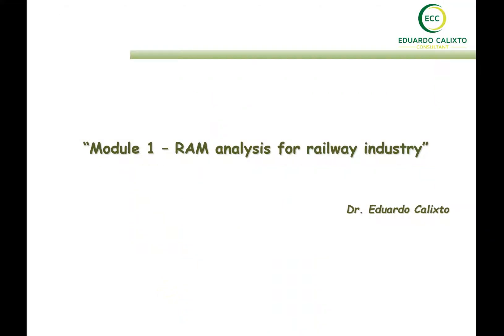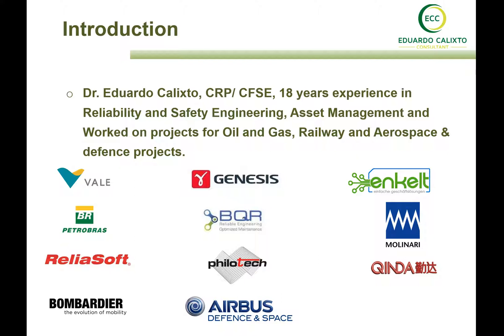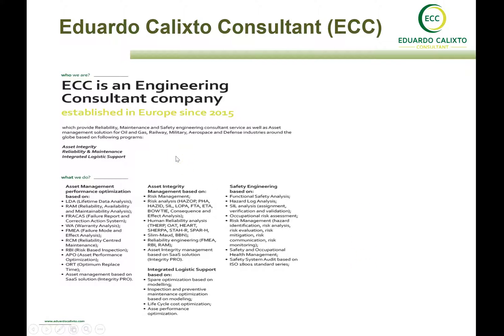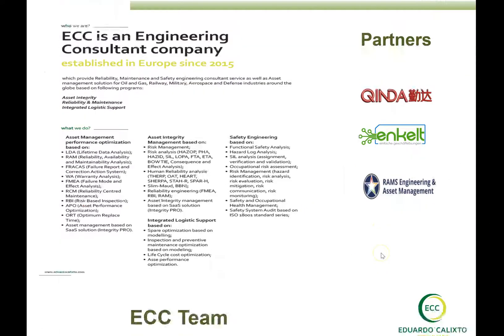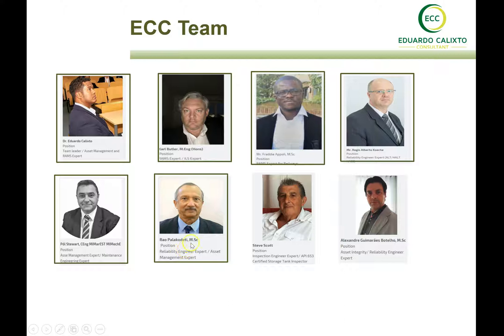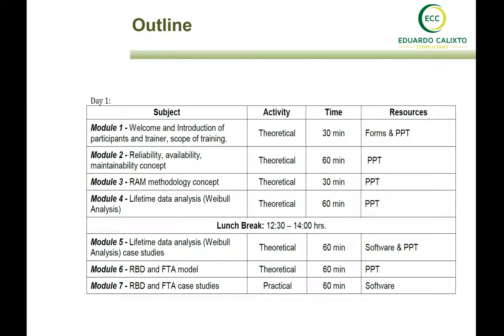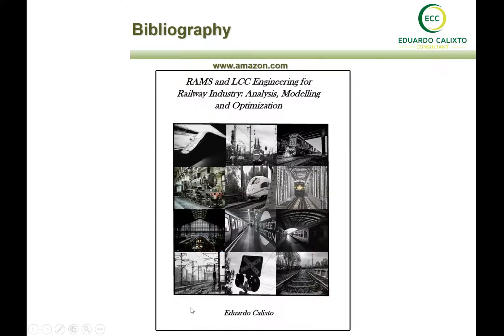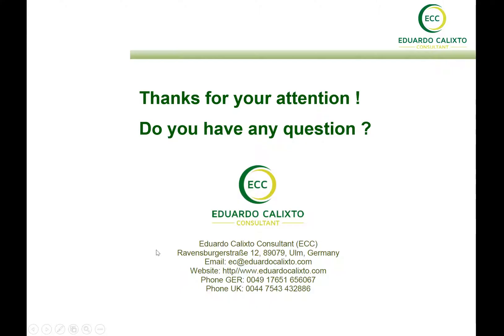Module 1 RAM analysis for railway Industry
ECC Training Online: RAM analysis for railway Industry